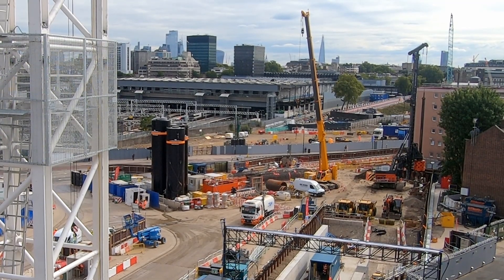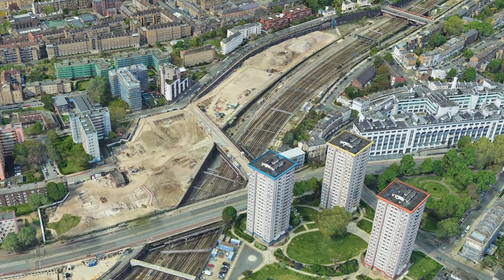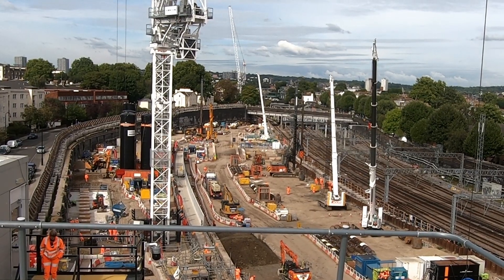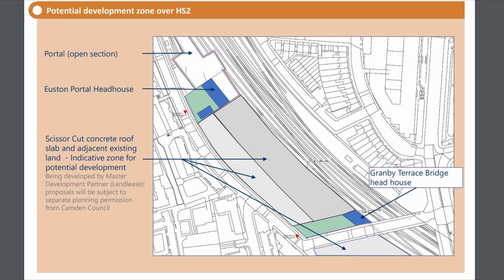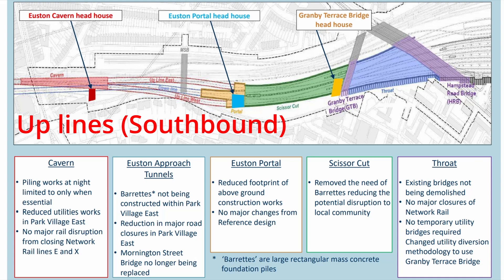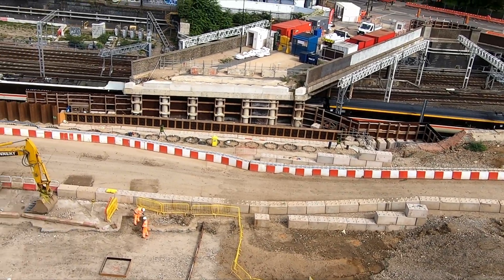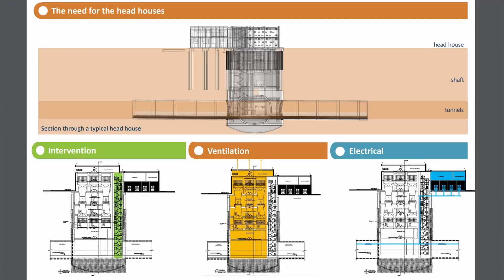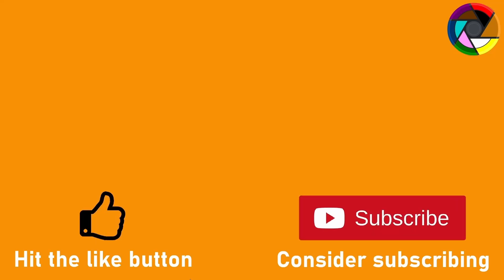HS2 Building Euston Approach | September Update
In today's video we take a look at the HS2 approach into Euston station, which is a monumental engineering challenge.